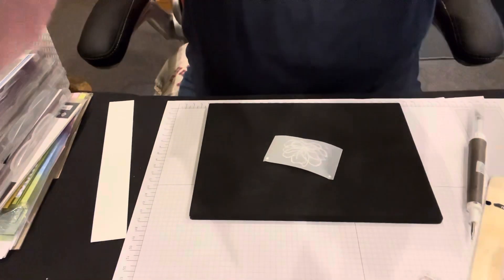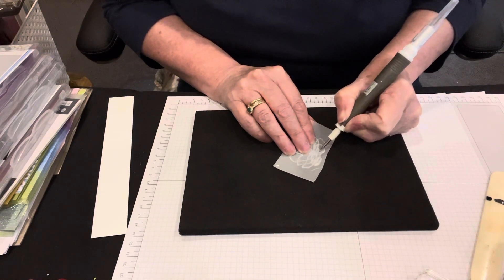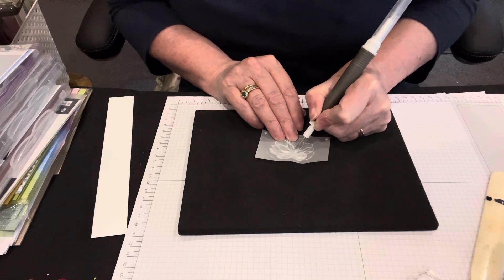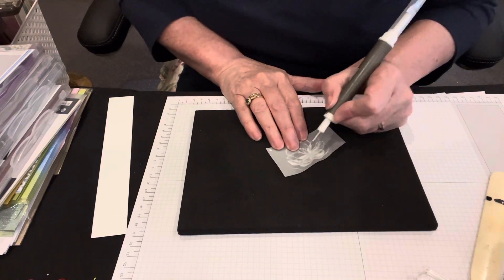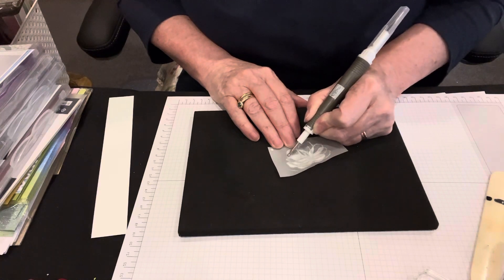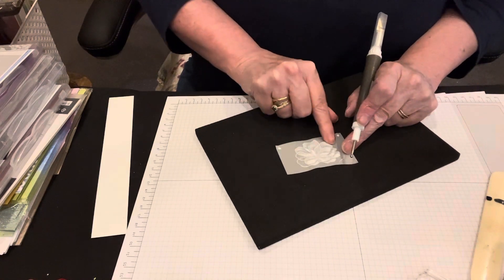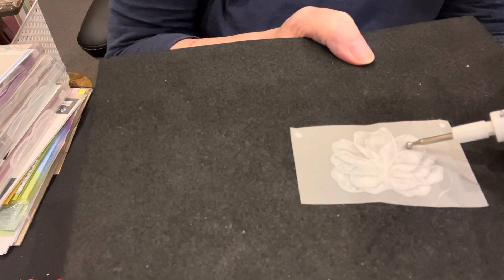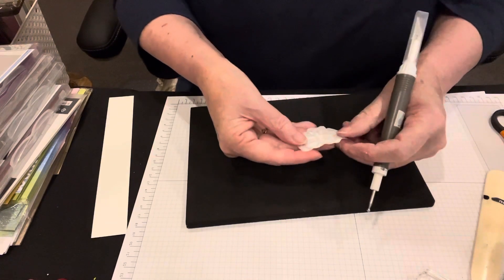Vellum Class 5-8 Translucent Florals Stamp Set Stampin’Up!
Hi and welcome to our 5- 8 video.

I love your feedback if you like the classes most of them will be short and sweet and you can practice between classes. let’s create together and learn.
Stamp set
Translucent Florals Stamp Set (coming in new mini Catalogue)
Ink
Whisper White, Soft Sea Foam, Garden Green, Bubble Bath, Poppy Parade.
Pick took, Take a pick crafty tips
Heat tool
Paper trimmer and snips
Vellum
Boho Blue Card Stock
White Card stock
Paper pierce mat (page151)
Simply Shammy
Mini Glue dots , Liquid glue.
Have a great day Teresa